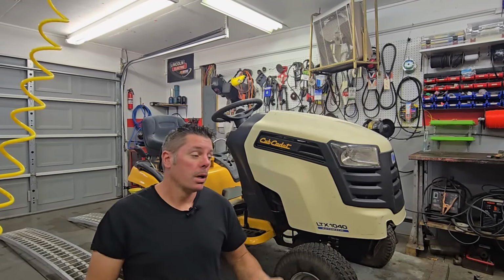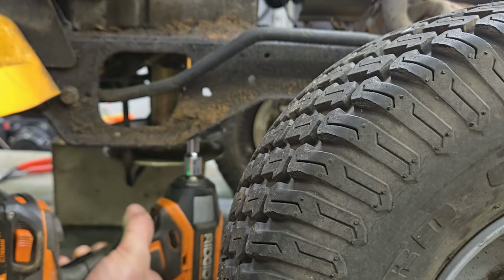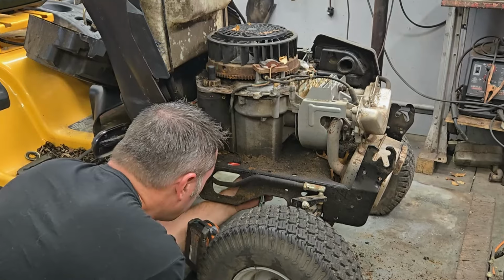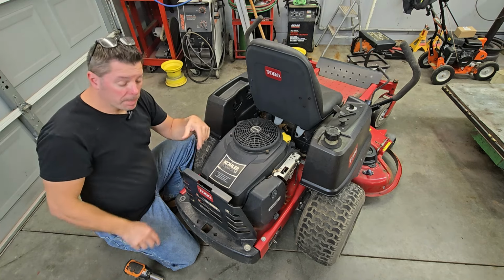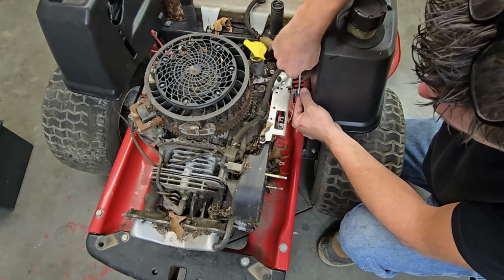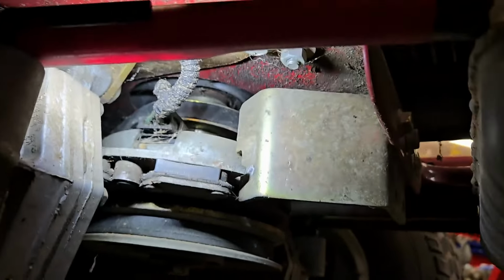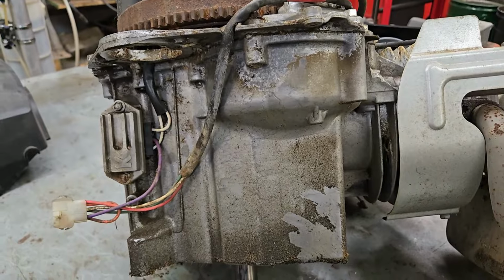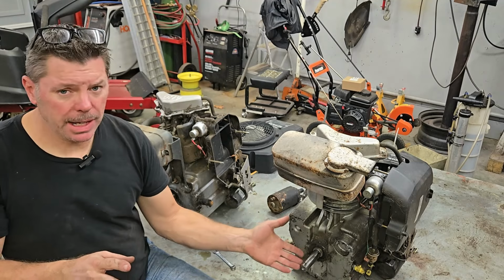Engine swapping 2 Kohler Courage Engines Part 1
In this video you will see the start of a project, doing a Engine swap Cub Cadet LTX 1040 to a Toro Timecutter Z5000. If you are considering doing an engine swap from any machine to another, there are some things to take into consideration. It is not always a matter of unbolting another engine and bolting it into another chassis. I will be pointing some things out in this video as I start to do this engine swap from these 2 machines. this is going to be a 3 part series.